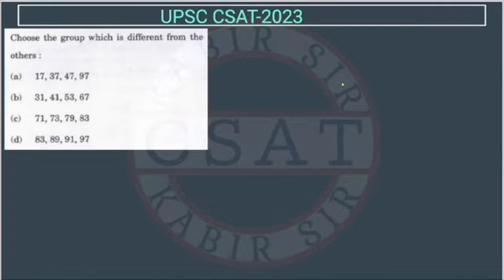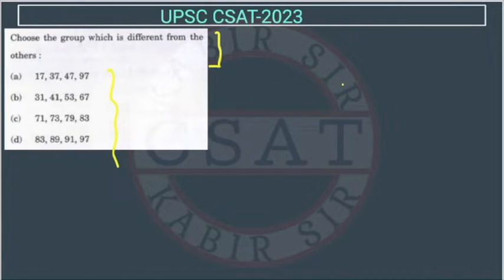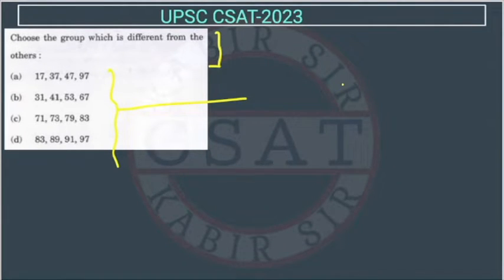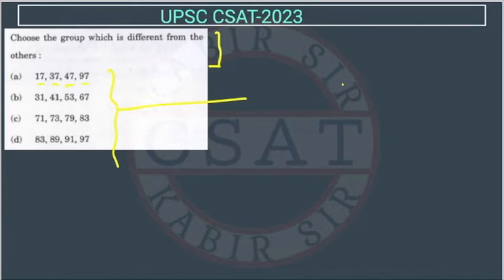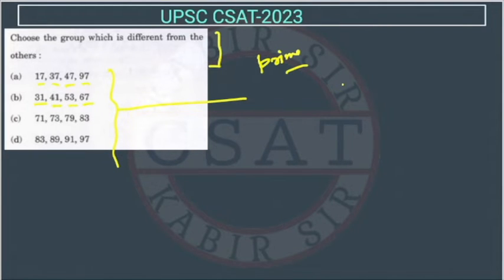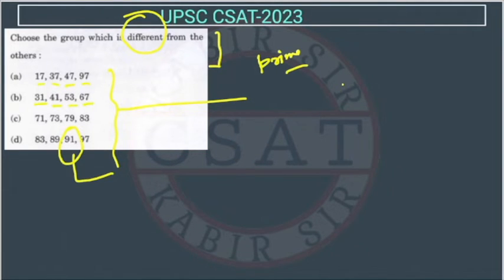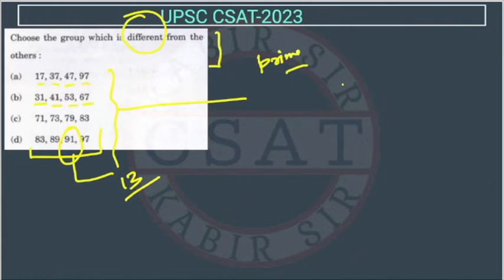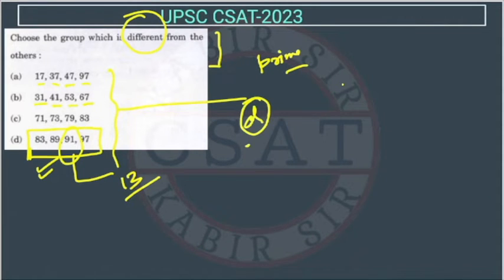2023 CSAT Reasoning Choose the group which is different from the others: (a) 17, 37, 47, 97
Choose the group which is different from the others: (a) 17, 37, 47, 97
(b) 31, 41, 53, 67 (c) 71, 73, 79, 83 (d) 83, 89, 91, 97

2020 csat paper solved
csat mrunal
2020 csat paper
2018 csat solved paper
2017 csat paper
2020 csat question paper
2019 csat paper upsc
2020 csat upsc question paper
2019 csat paper solution
upsc prelims csat question paper with answers
csat aptitude